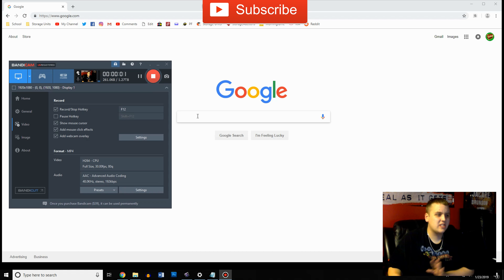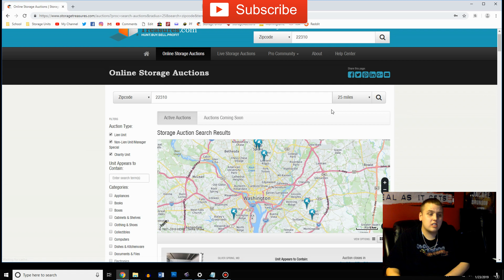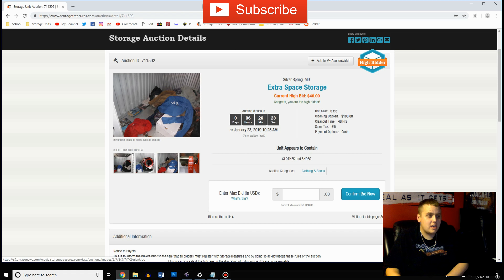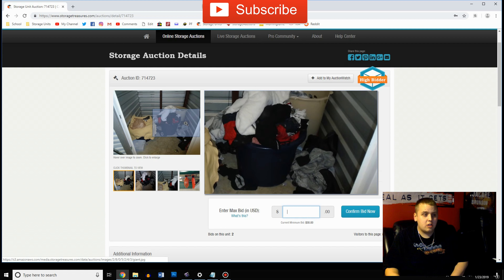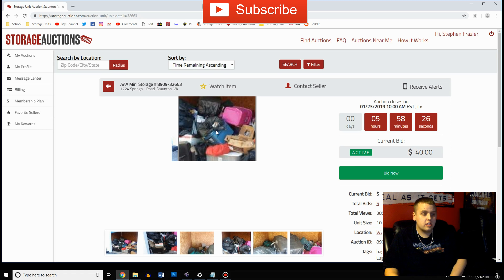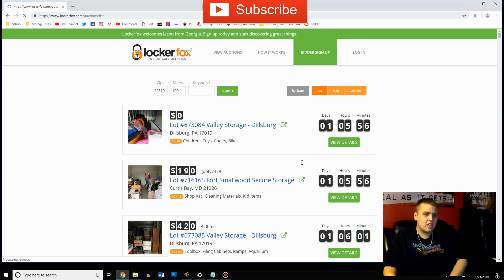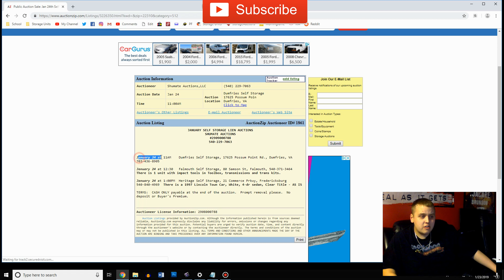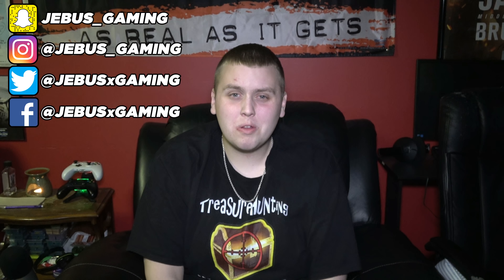How To Buy An Abandoned Storage Unit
How To Buy An Abandoned Storage Unit! Ever wondered how to buy an abandoned storage unit online? What about how to buy an abandoned storage unit in person? This video will show you how to buy an abandoned storage no matter what way you choose to buy an abandoned storage unit! Storage units rock!

SUPPORT US!